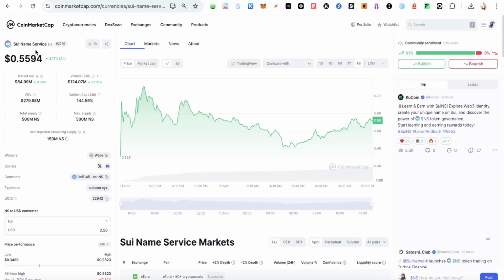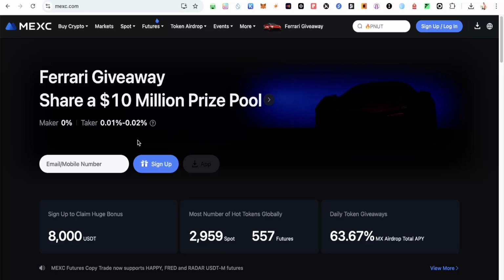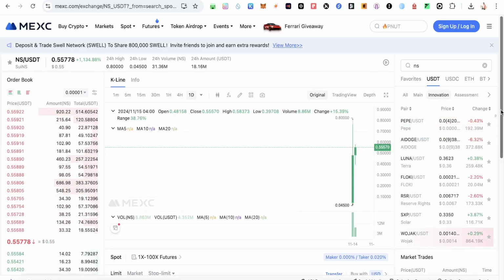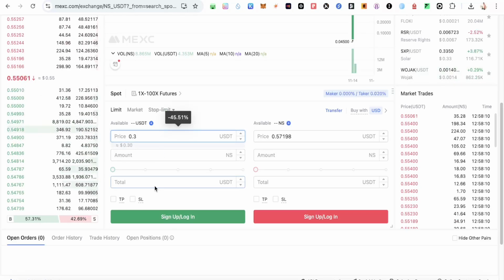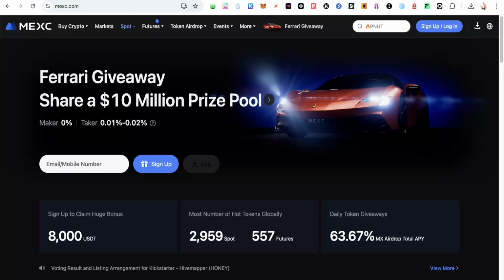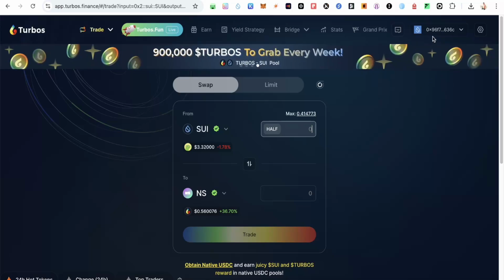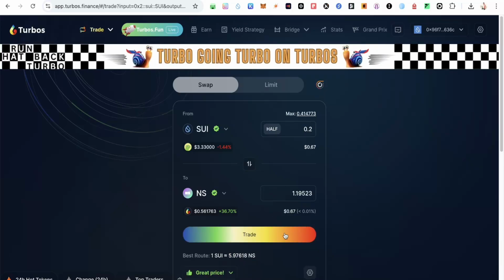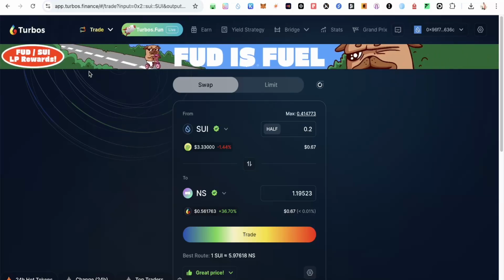How To Buy SUI Name Service $NS Token | Step By Step Guide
🟢 Get $8,000 USDT welcome bonus with Mexc Global:
Code: CRYPTO505